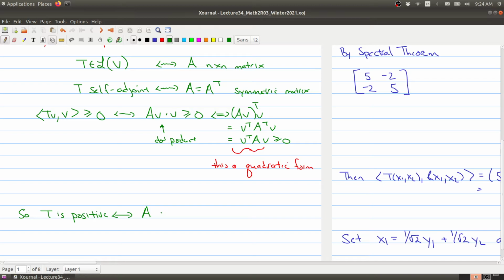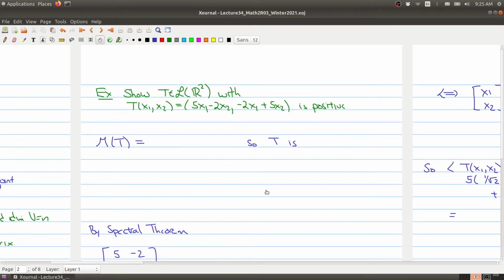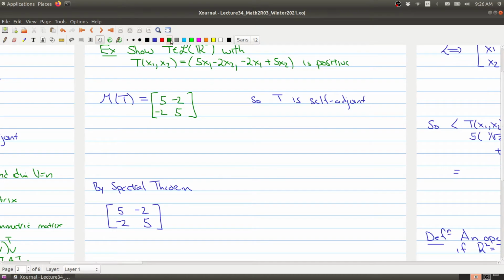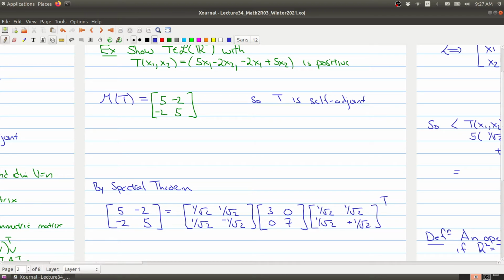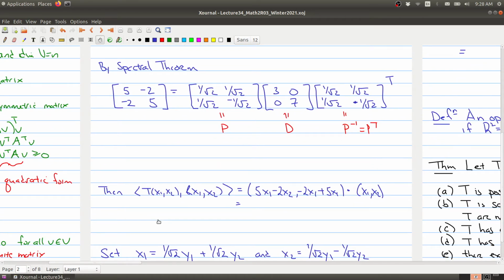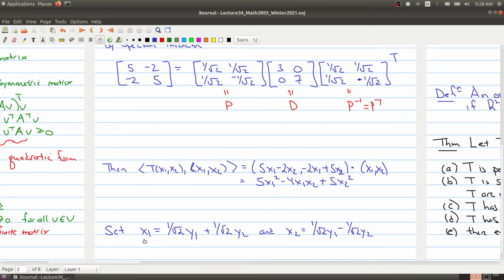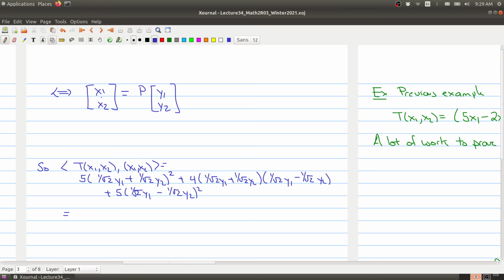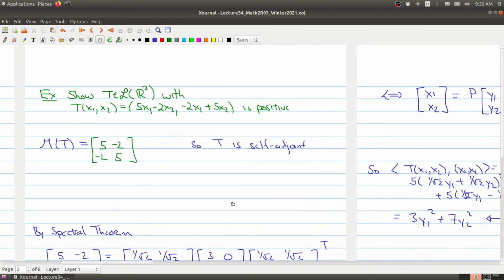Lecture 34 Part 1 Math 2R03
In Lecture 34 we look at positive operators.  In Part 1 we define positive operators.